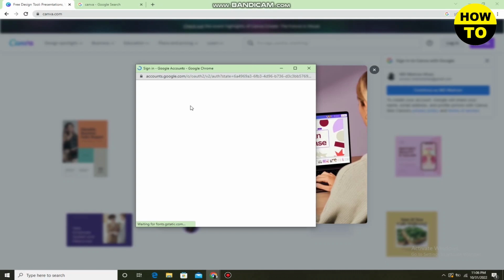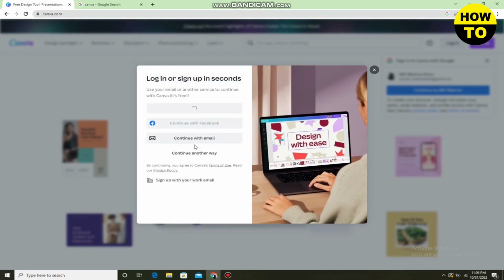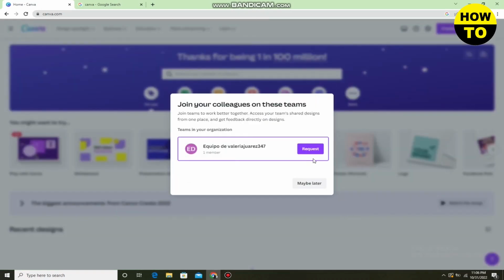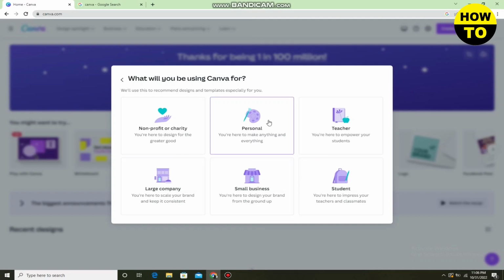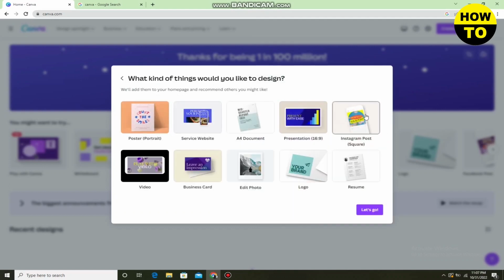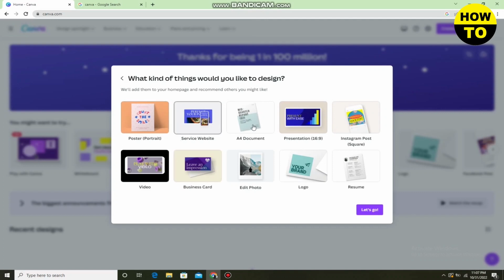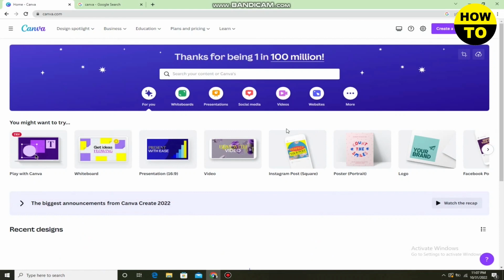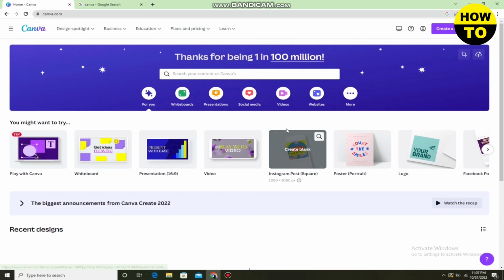How To Sign Up on Canva || Newly Updated Features (2026)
Learn How To Sign Up on Canva || Newly Updated Features. It is really easy to do and learn to do it in just a few minutes by following this super helpful tutorial to get a better understanding of everything.